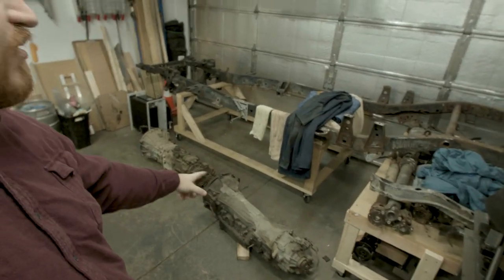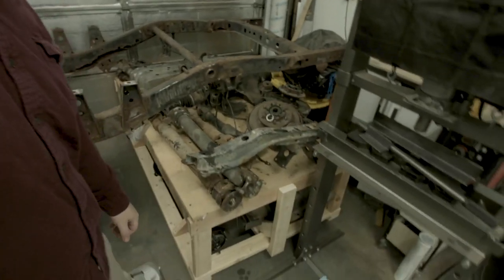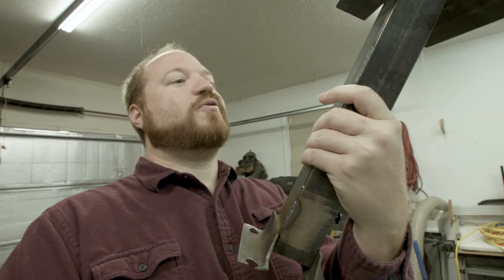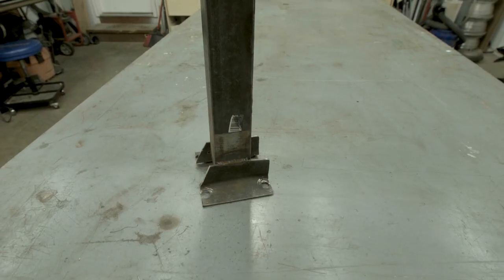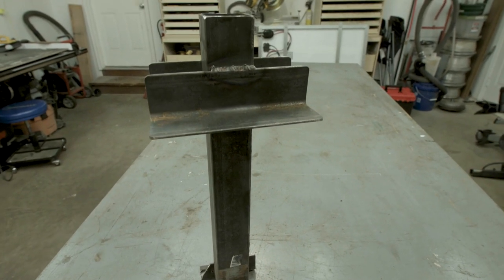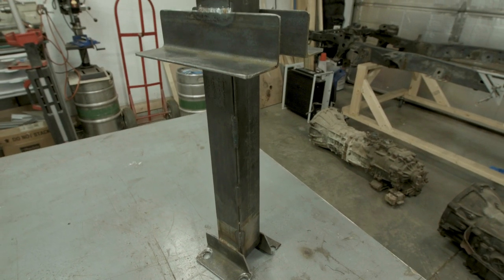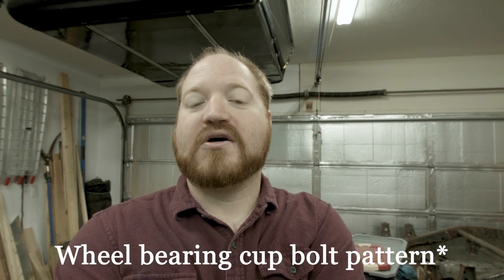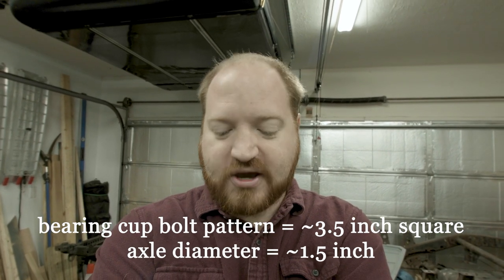FIRST GIVE.... BORROW-AWAY - I want to send you my rear axle fixture to repair your truck!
I want to send you the rear axle bearing fixture if you are working on a truck similar to mine! To enter you have to be a subscriber of my channel and you have to show proof you are working on/own a truck like mine. I'll be accepting entries until November the 12th 2019 and will announce the winner in the video on the 14th (and contacting you).

The bolt pattern on the bearing cup is ~3.5 inches square and the axles can be no bigger then 1.75". The 1989 truck has a 1.5" axle so any Toyota pickup that uses the 8" diff solid axle will probably be a suitable truck.

If you are looking for the bearing rebuild kit. I bought
no sponsorship from them, I've been happy with their products and customer service.

The fixture is designed to work with a press. I used it on the H frame 20 ton press from harbor freight. Anything smaller and it won't work(could have designed that better, and might down the road)